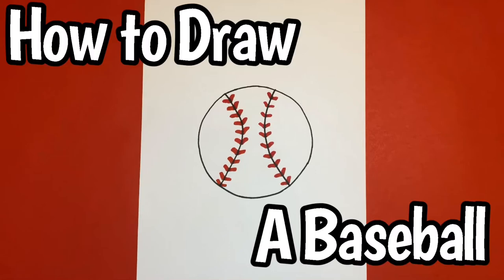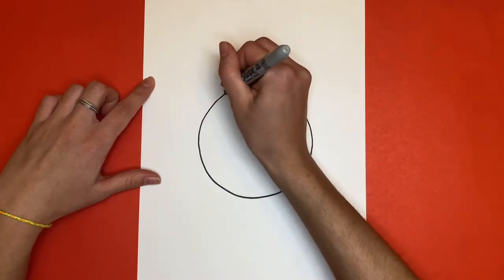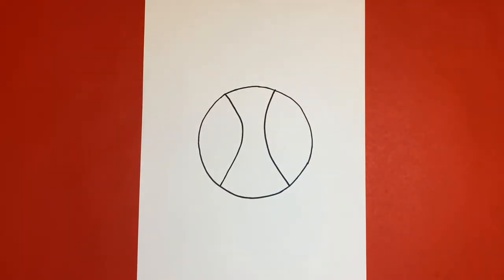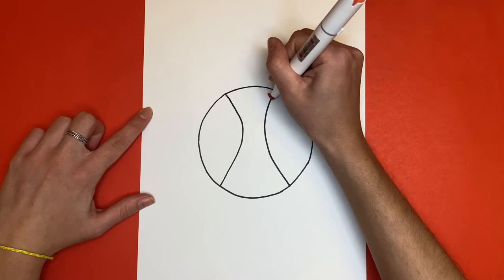How to Draw a Baseball Step by Step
How to Draw a Baseball Step by Step! Learn how to draw a cartoon baseball EASY and step by step! Are you a baseball fanatic? If so what is your favorite MLB team? Should we make a drawing tutorial of a baseball bat next or a baseball player? Personally, my favorite team is the Detroit Tigers!

Pinterest: Learn How to Draw Hub